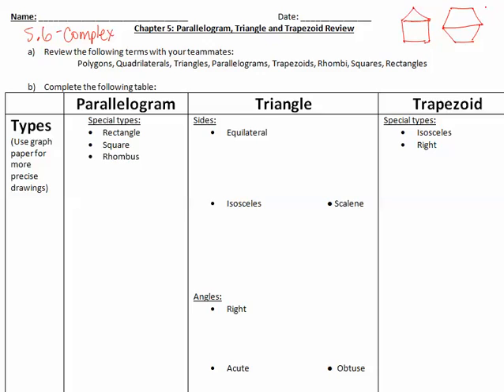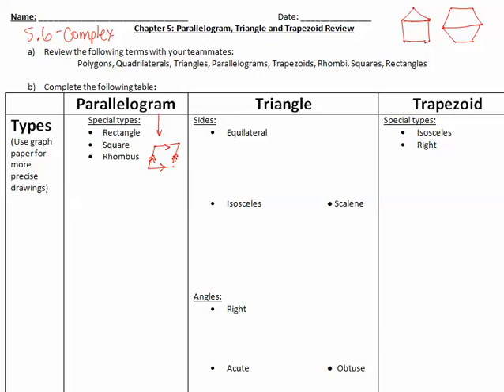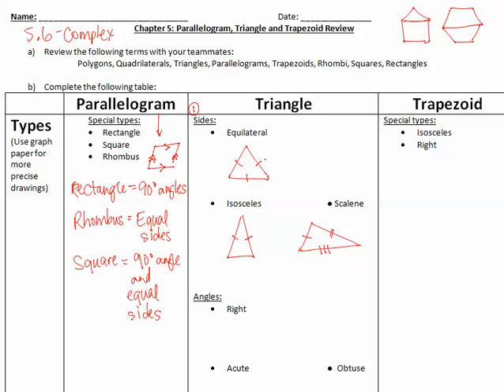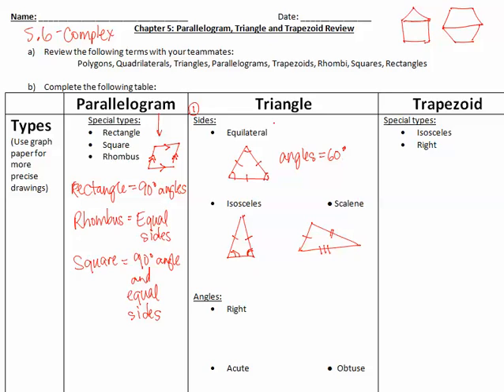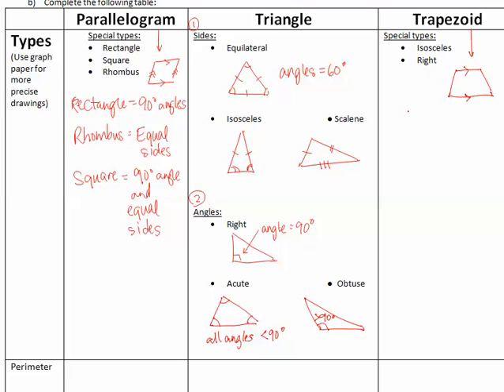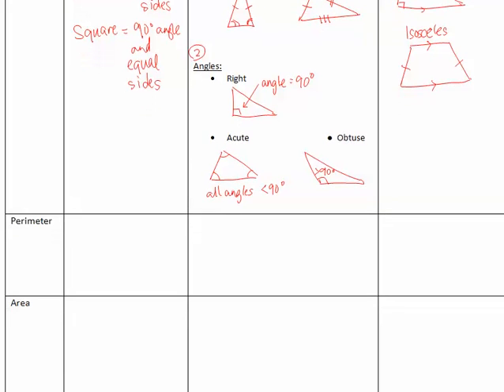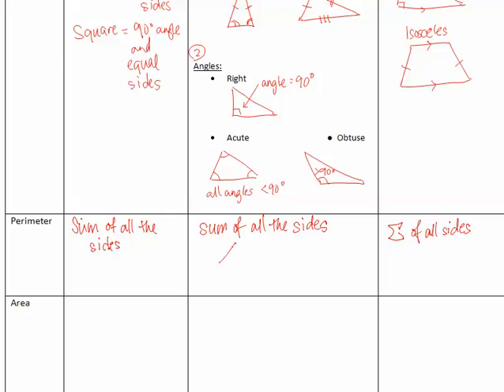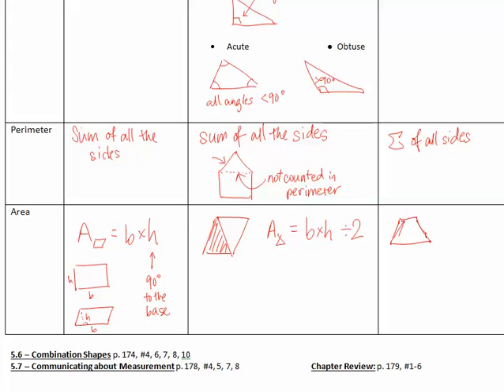Grade 7 Math - 5.6 - Complex Shapes